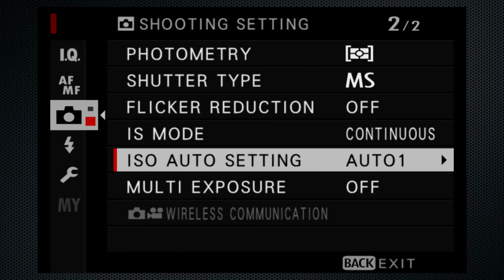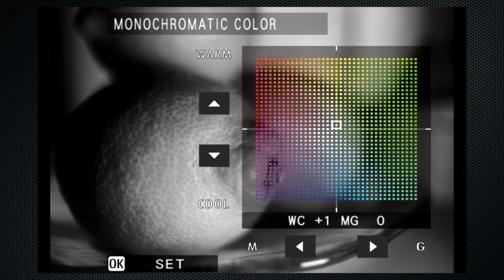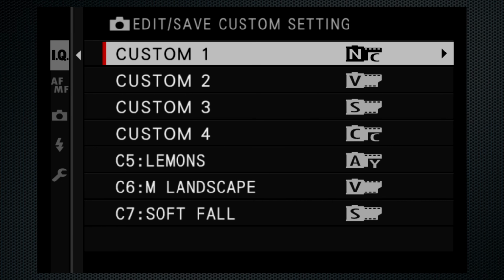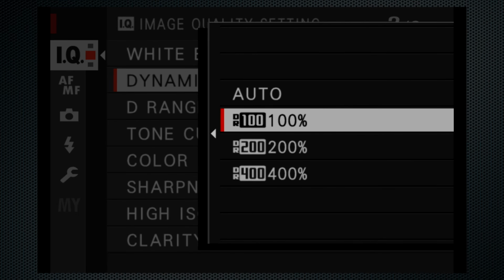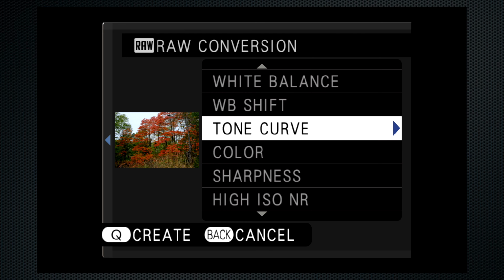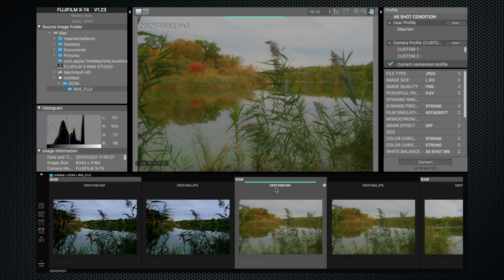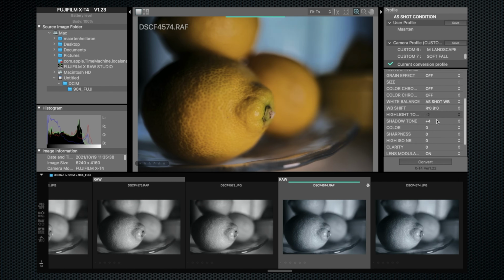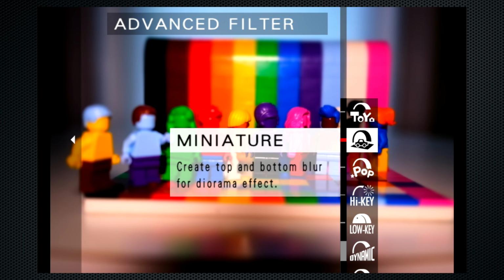Guide to Fujifilm Recipes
Go beyond film simulations with recipes for Fujifilm cameras.